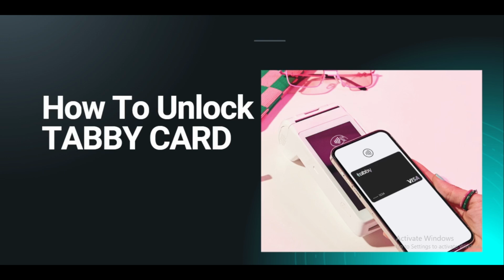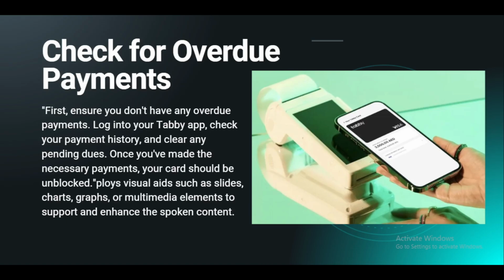How To Unlock TABBY CARD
In this video, we’ll show you exactly how to unlock your TABBY CARD quickly and easily. Follow this simple step-by-step guide and start enjoying all the benefits right away. Don’t miss out on exclusive deals and rewards with your TABBY CARD!